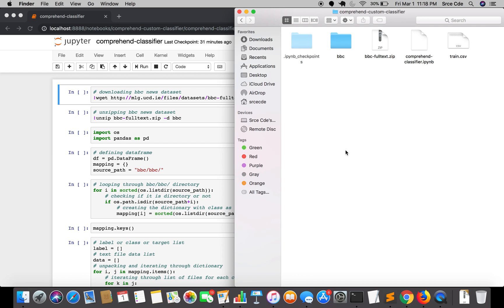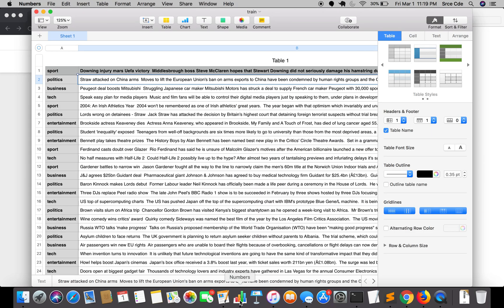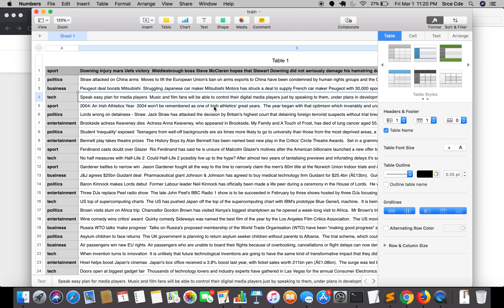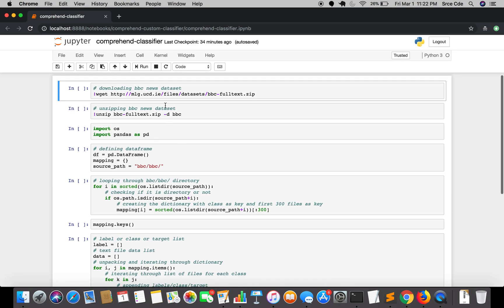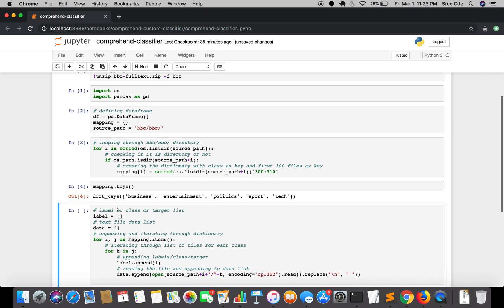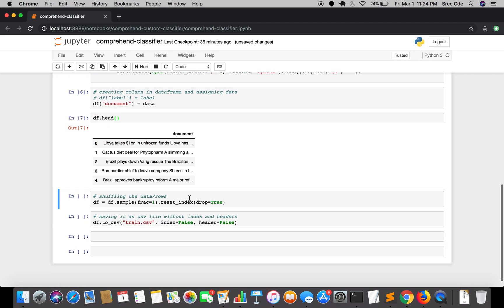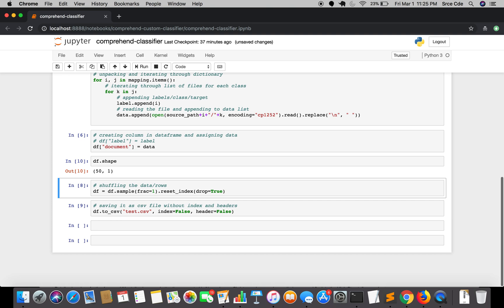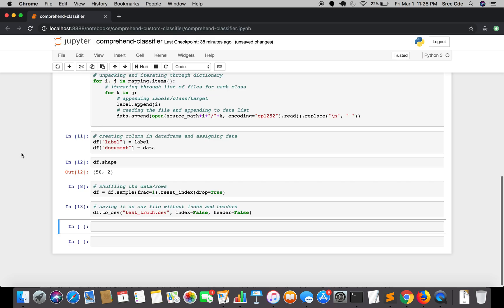Prepare test document - Custom document classifier with AWS Comprehend p.4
Welcome to this tutorial series on how to train custom document classifier with AWS Comprehend part 4. In this tutorial we are going to create test document and the truth test document.